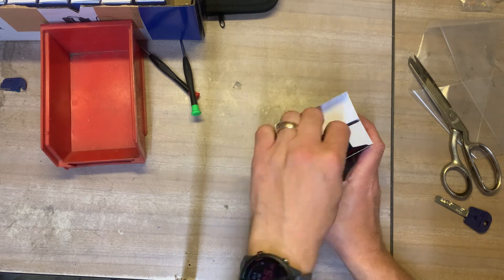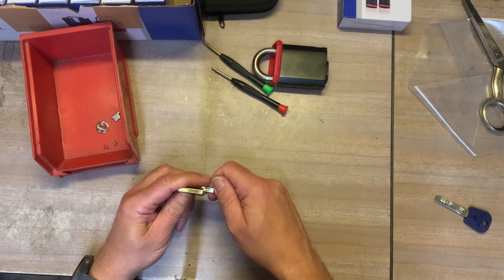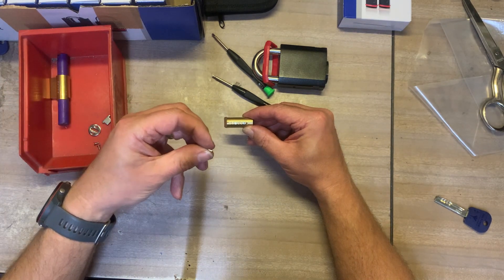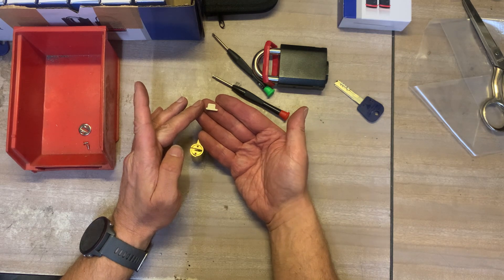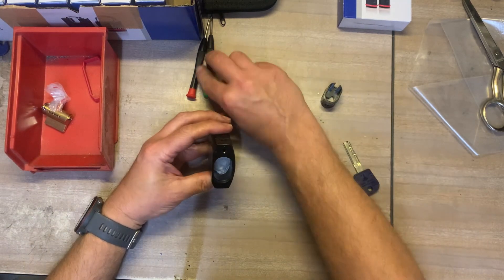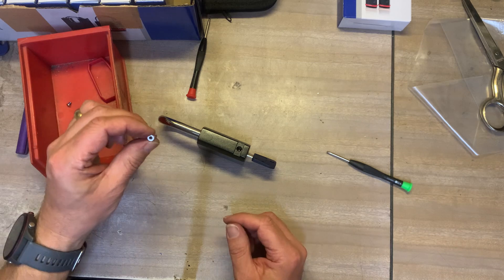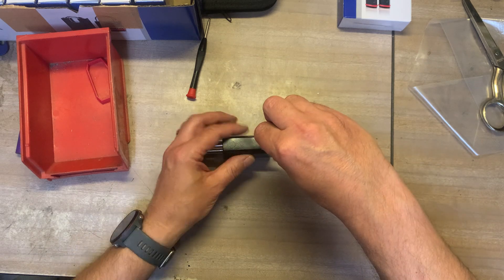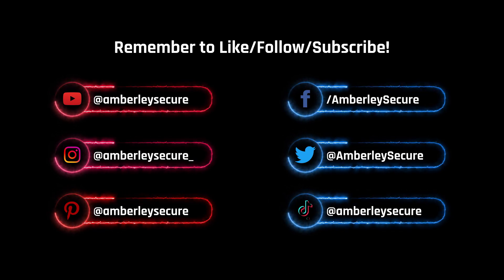Building the Mul-T-Lock NE10 padlock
In this video, we demonstrate how to assemble a high-security Mul-T-Lock NE10 padlock. We show, step-by-step, the intricate process of assembling this advanced padlock. Discover why the Mul-T-Lock NE10 is a popular choice for protecting homes, businesses, and valuable assets.

Amberley Security are trusted locksmiths in Portsmouth. We can supply a huge range of different padlocks all with the same key ("keyed alike" is the technical term), so if you don't feel that this padlock is right for you, get in touch, and we will find the perfect lock for your needs.